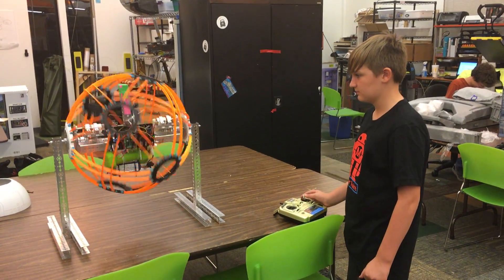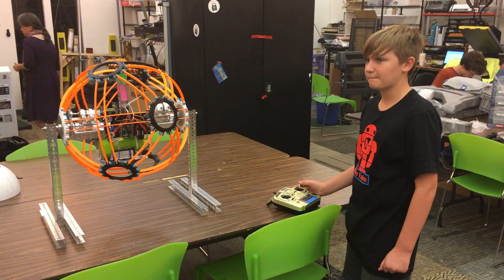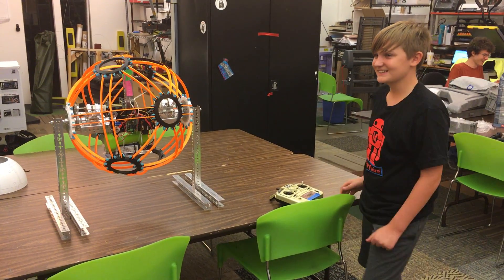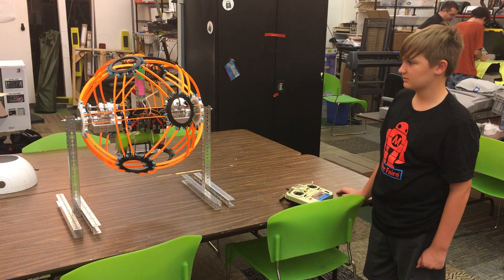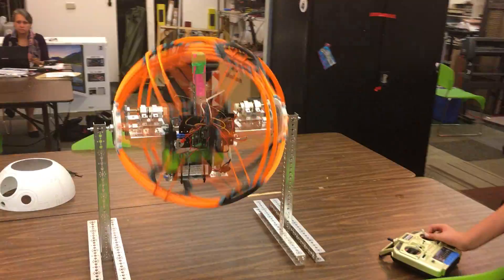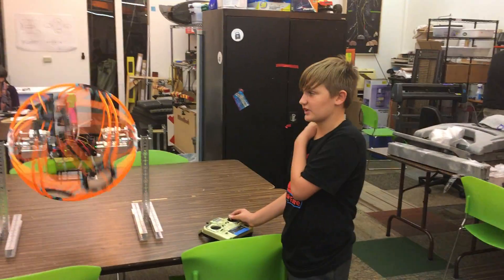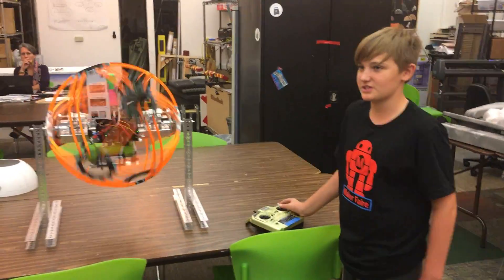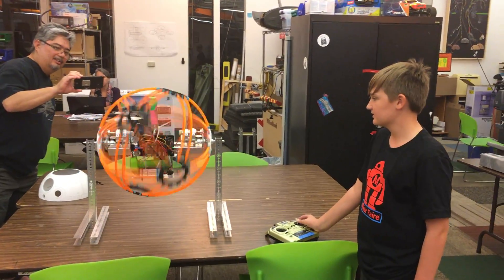BB8 Sep 26 2017 IMG 4109